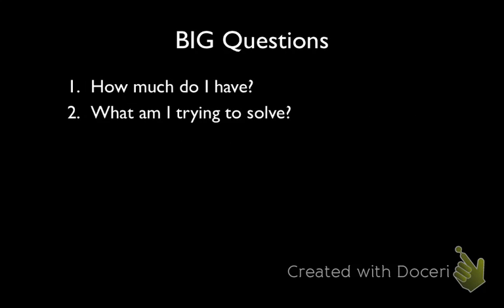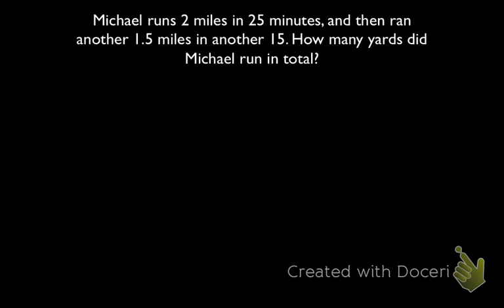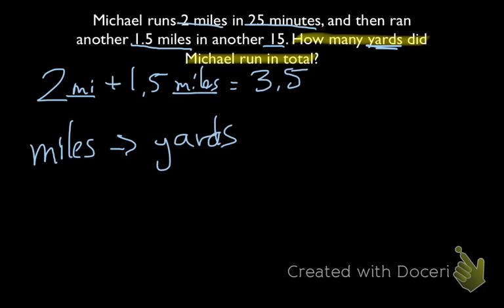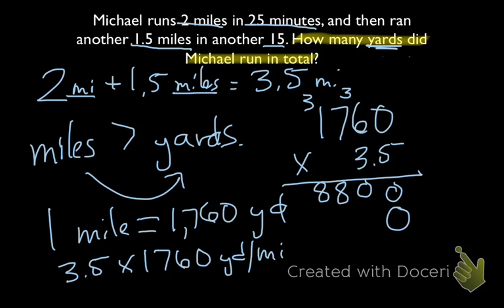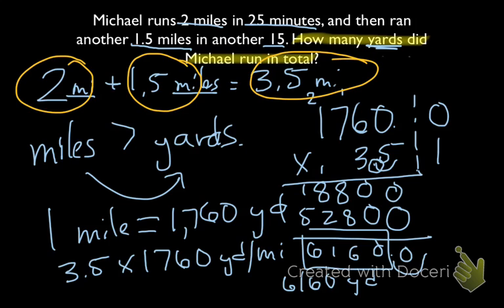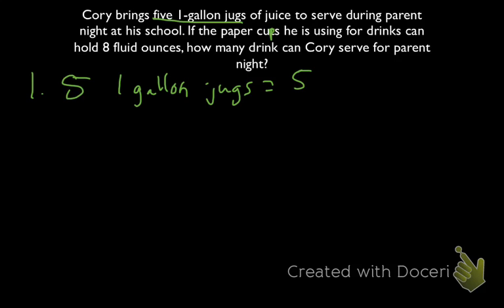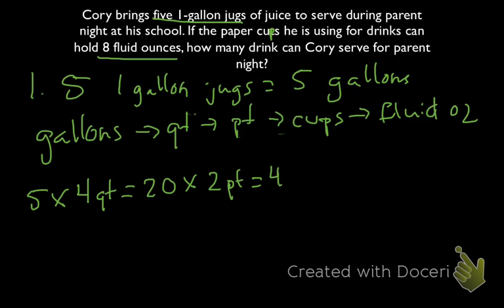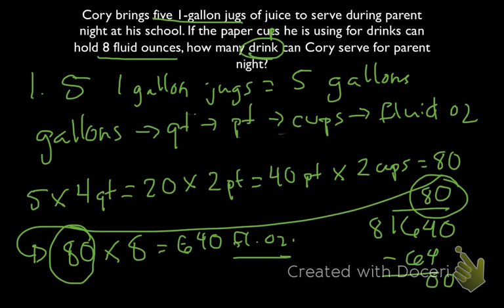Customary Unit Conversion - Multiple-Step Word Problems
In this lesson, you will learn how to solve multiple step word problems involving unit conversion. This lesson aligns with CCSS 5.MD.1.

Created for Mr. Pham's 5th grade class.